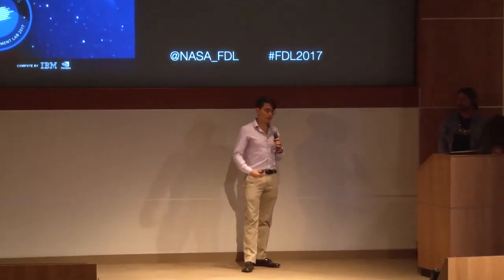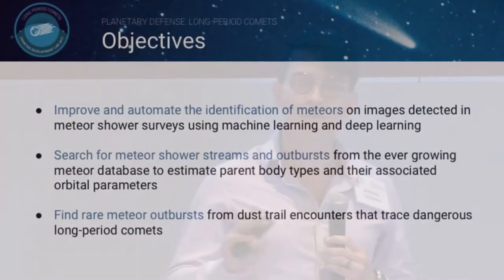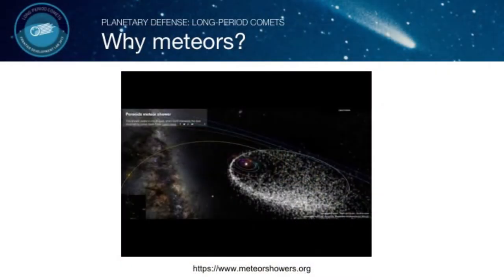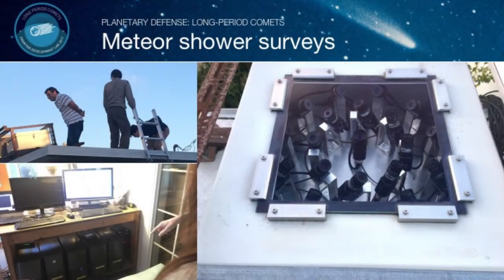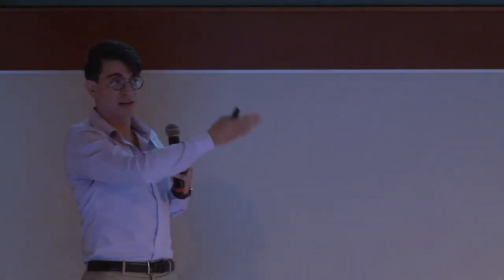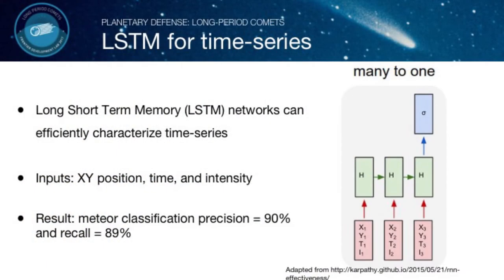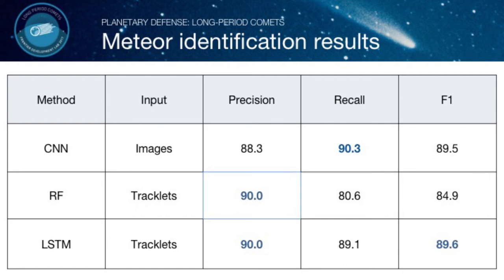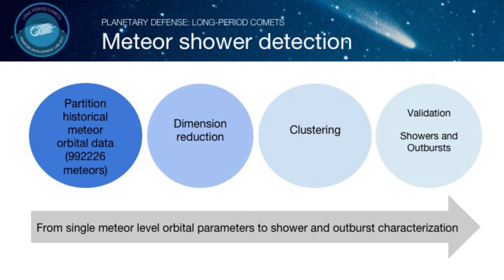Long-period Comets FDL2017 Presentation